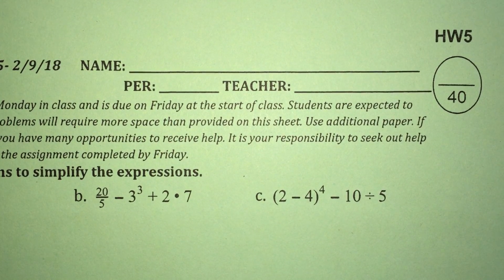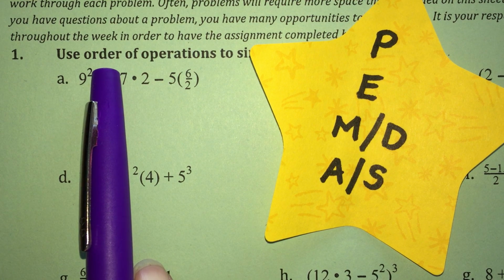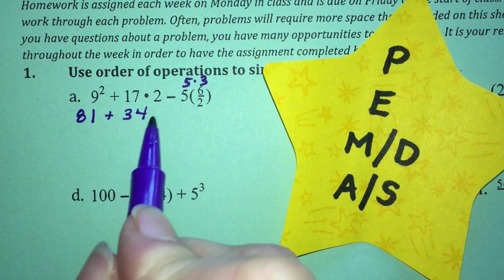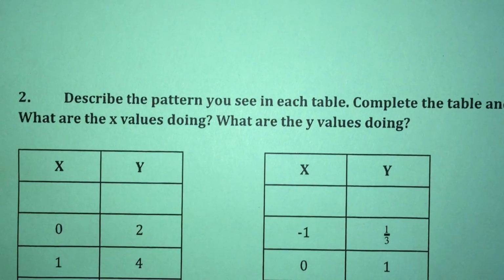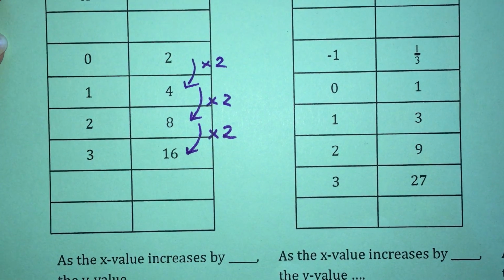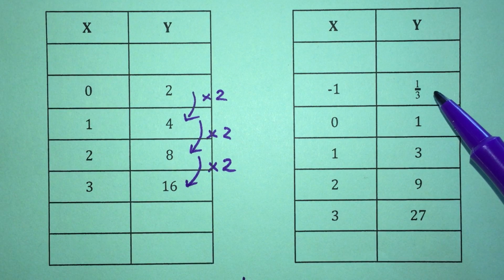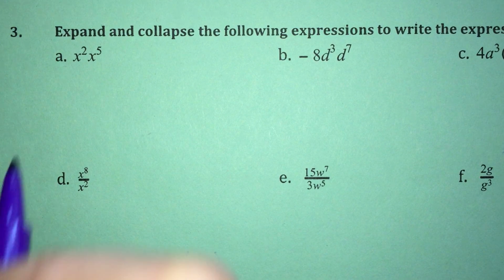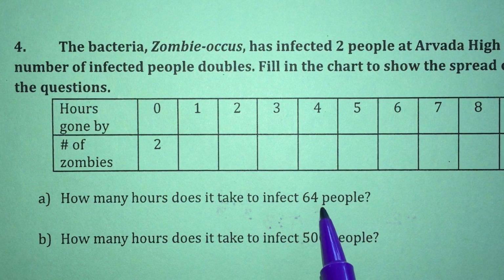Homework Help - Week 5 (2/5/18)